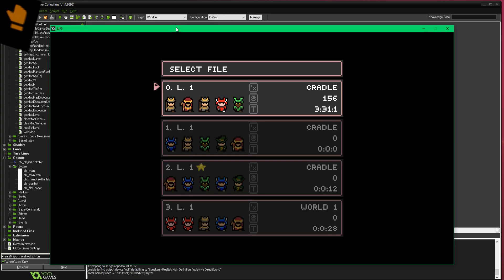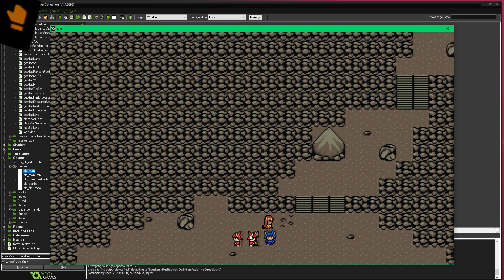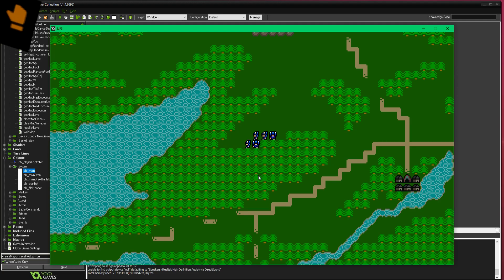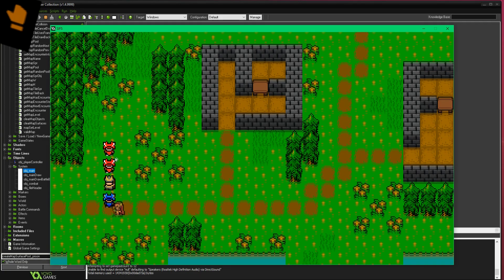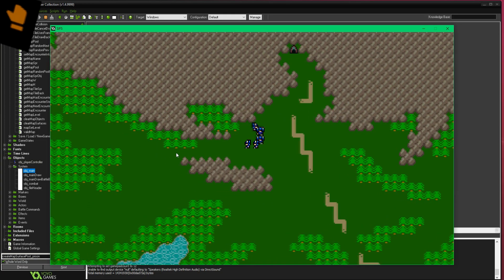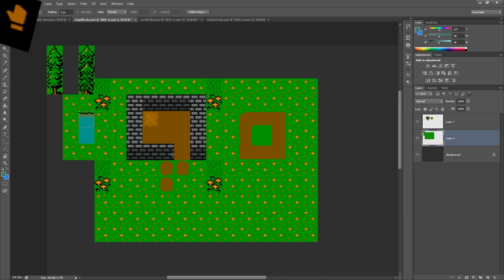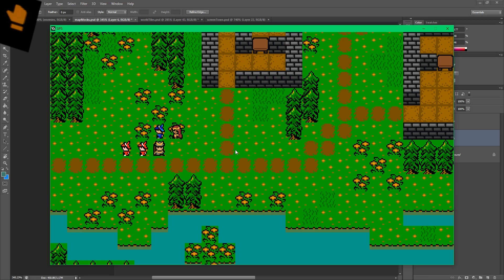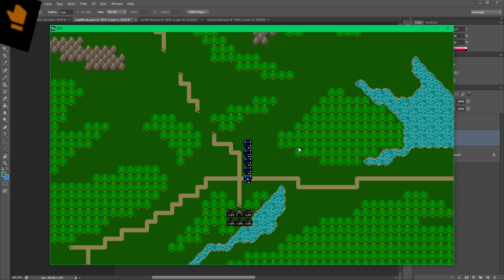[SJFS #56] Map Culling, Overworld Thinking, Village Treeing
#56: Restricted camera to remain in bounds. Trying out lo fi overworld look. Nice trees 🌲

LIKE level: BRONZE (next lv: 100 likes)

SJFS: Saleable JRPG From Scratch.

A development series on creating a complete JRPG game from the ground up with the intent of putting the end product up for sale. Focus is on the overall design and process of making a large-scale game with my thoughts at every point.

This is not a tutorial series or a showcase of time-lapsed art/programming. Rather it is my best attempt at making a marketable game and vlogging the entire journey.